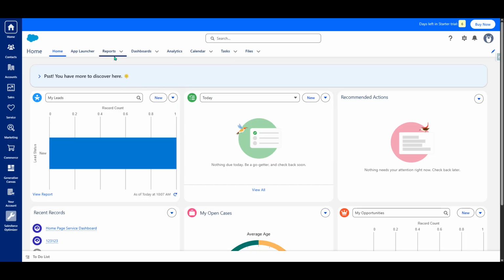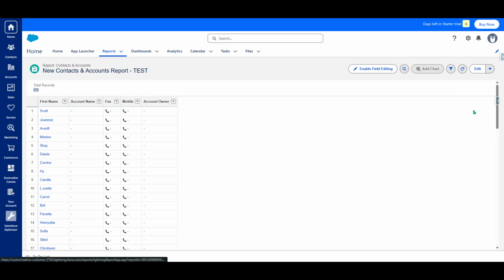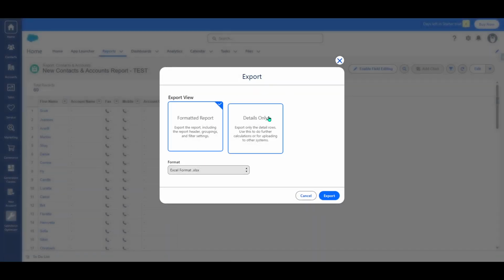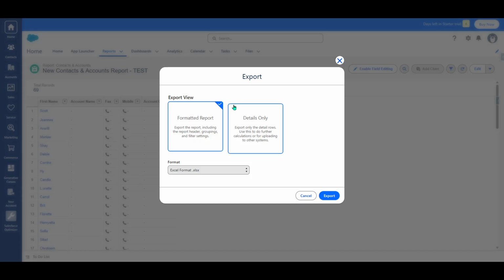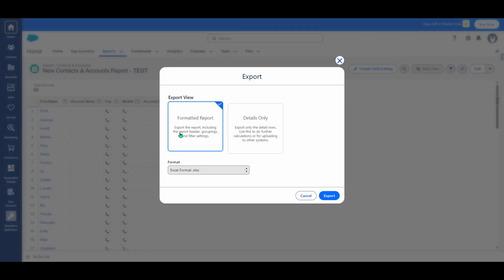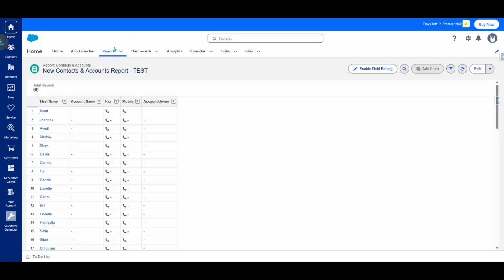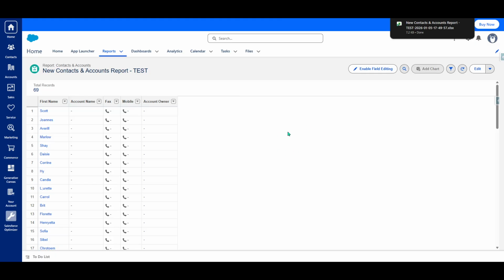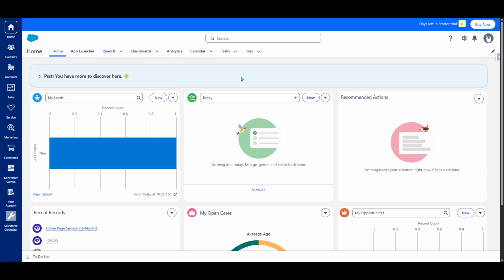How to Export Data from Salesforce to Excel (2025 Step-by-Step Beginner Tutorial)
Learn how to export data from Salesforce to an Excel sheet quickly and correctly! In this 2025 step-by-step beginner tutorial, I’ll show you how to export data using reports, Data Export, and Data Loader, choose the right Excel/CSV format, and avoid common issues with permissions and large datasets. Perfect for beginners and Salesforce admins who need offline analysis, backups, or data sharing.

how to export data from salesforce to excel, salesforce export to excel tutorial 2025, export salesforce data step by step, salesforce lightning export for beginners, export reports to excel salesforce, salesforce data export explained, data loader export salesforce, beginner salesforce admin tutorial, crm data management, salesforce excel reporting